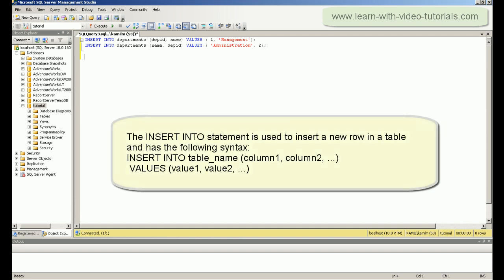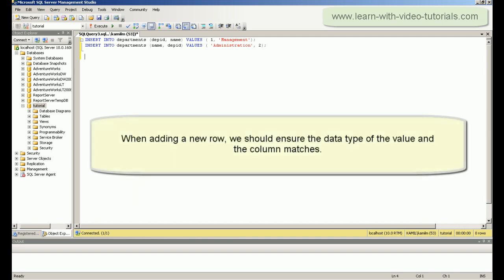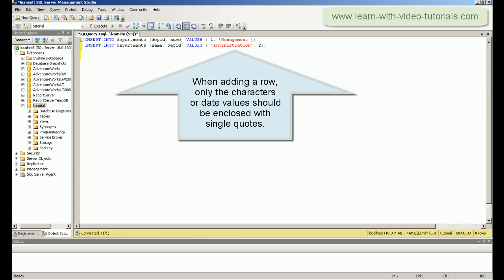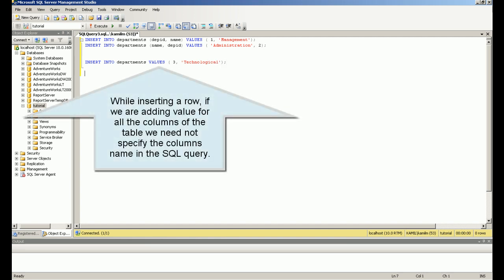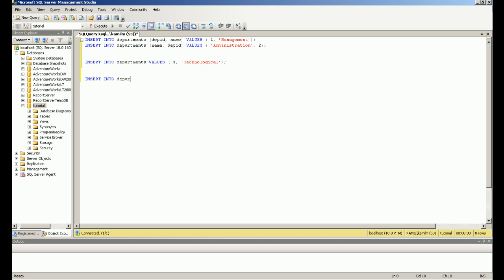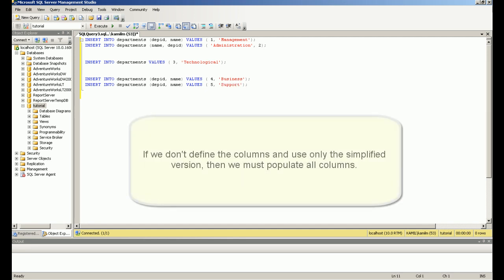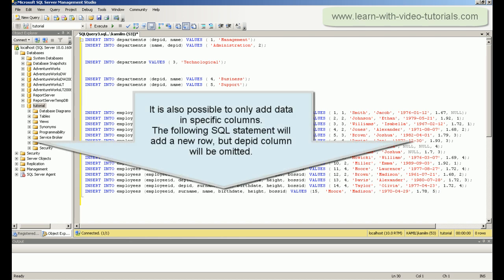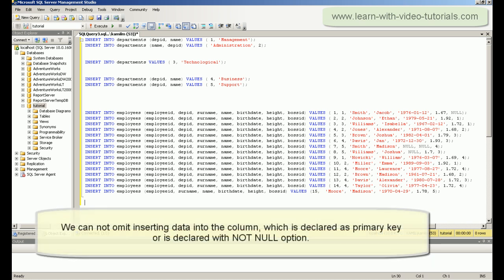SQL Tutorial - Insert into (Lesson 2)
SQL Tutorial: Insert Into, Values